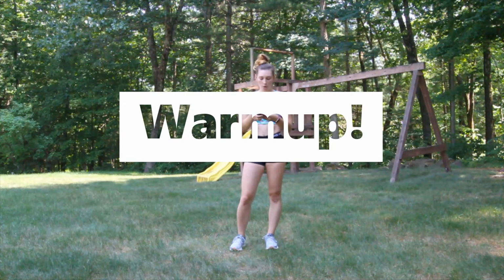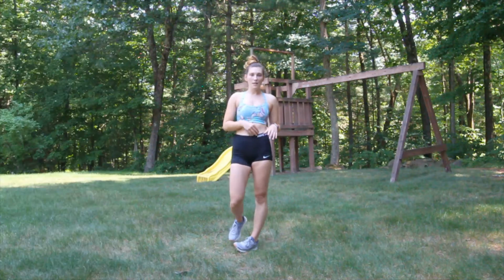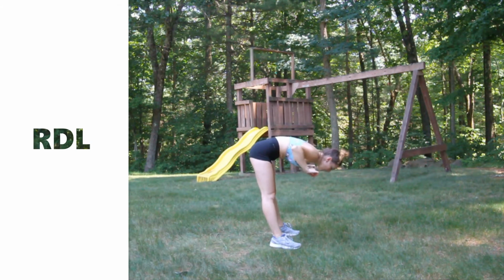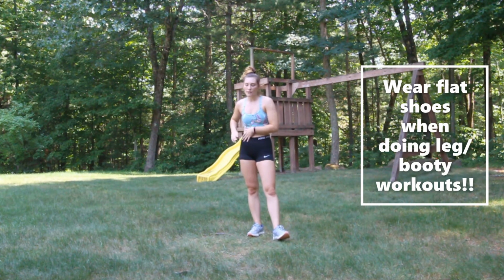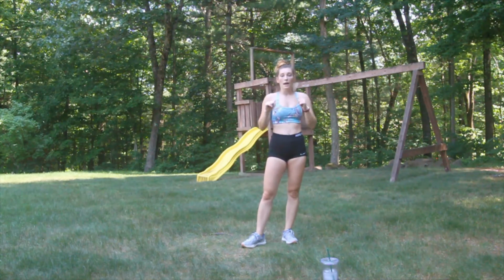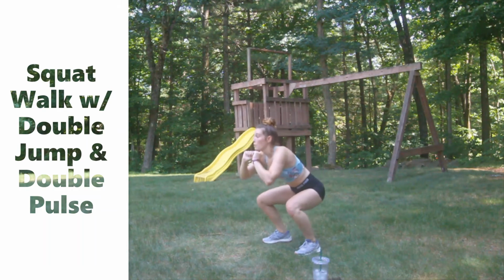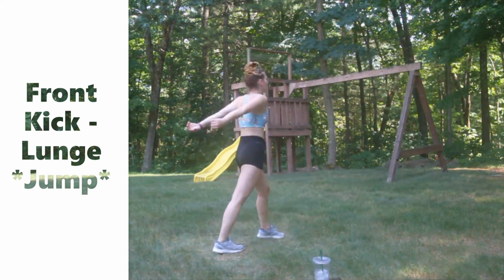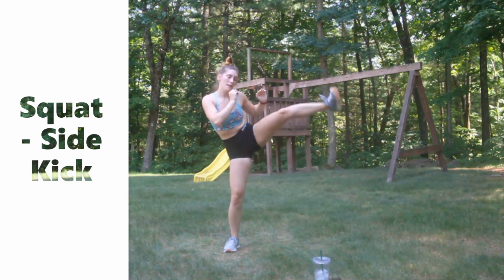Booty Workout 6!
You made it!! This is the FINAL workout of our 2 week booty challenge! How do you feel? Did you see any results? I hope so.

I really hope that this challenge gave you a few more options to add into your next leg day. Also, that it gave you some fun new workouts to do at home during quarantine.

I love you all and I cannot wait to see you on Sunday :)

Love ya, see ya, byeeee